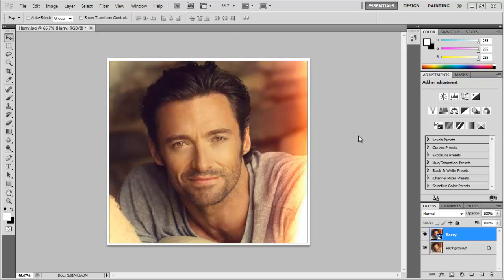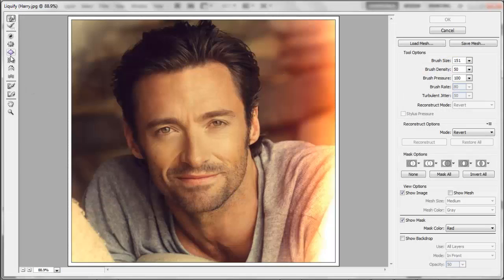'Shoppin' People W/ Harry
In the search for perfection, we use PhotoShop.

Thanks Beauties!